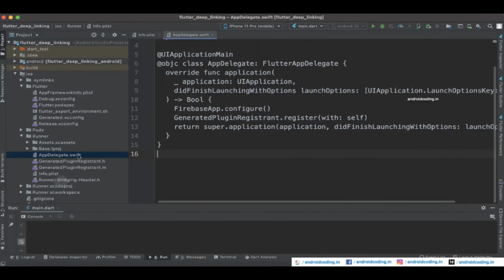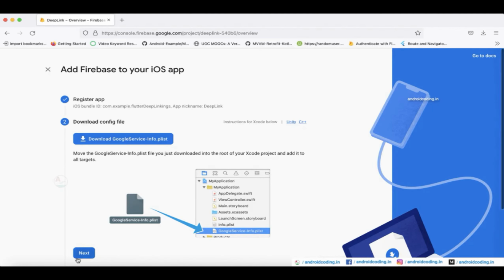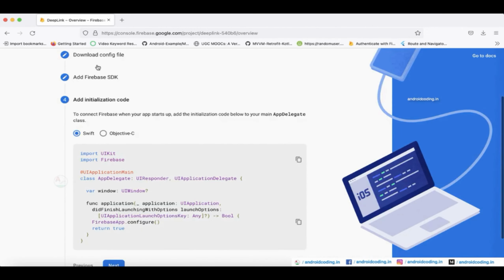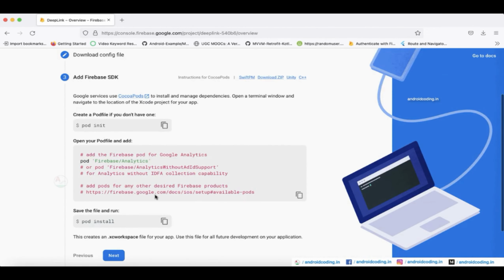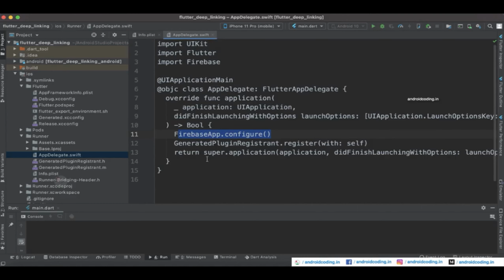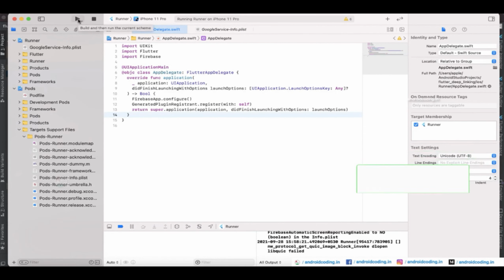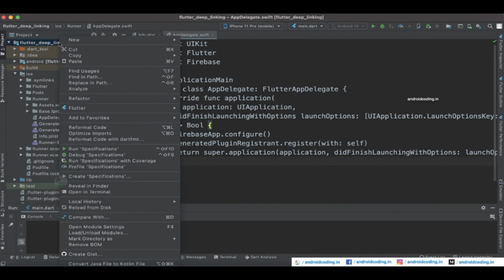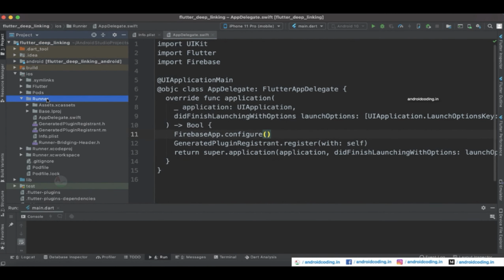Flutter : Integrate Firebase into iOS without crash | firebase configure | flutter coding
How to fix iOS crash during the start Firebase configure ???

This video is for you go through the entire video to solve this issue

*** Tutorial Collection ***

*** Free Courses ***